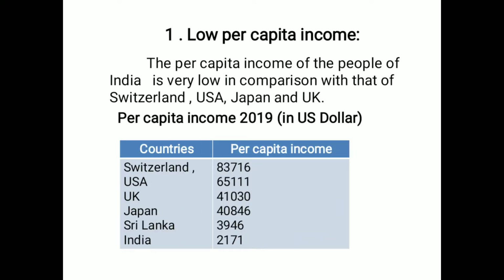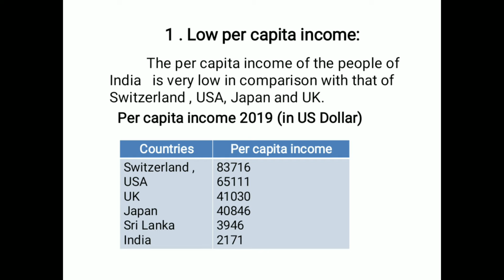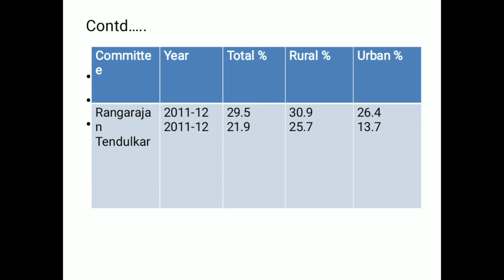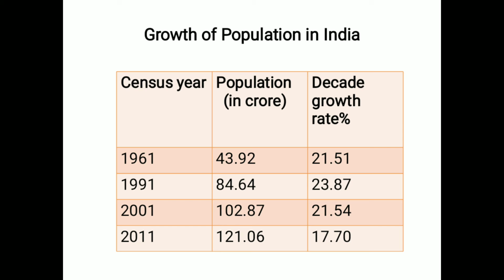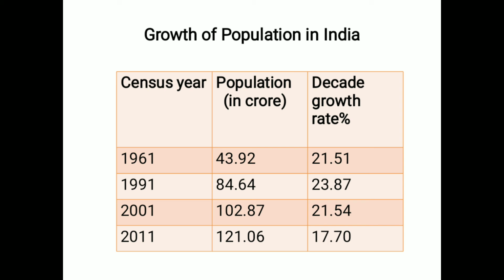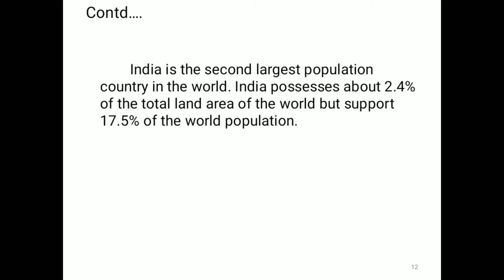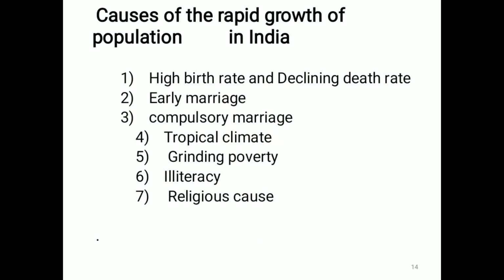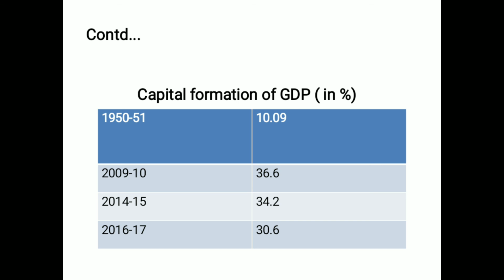bcom v sem. major problems of indian economy. session 9